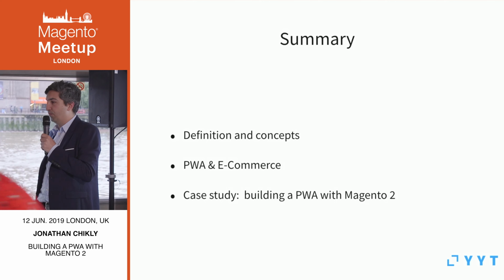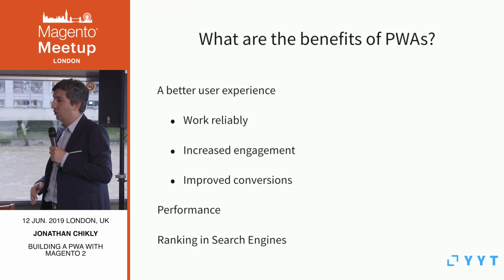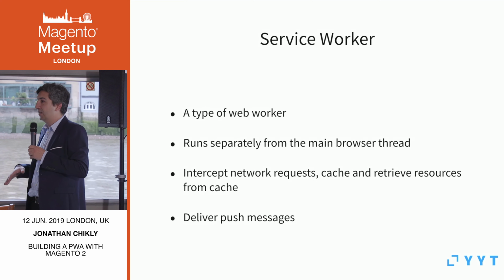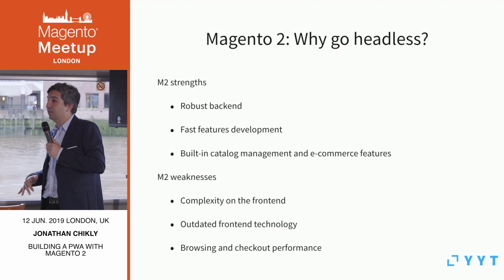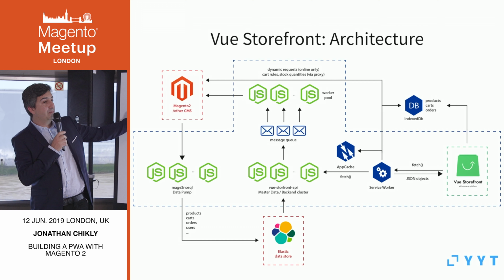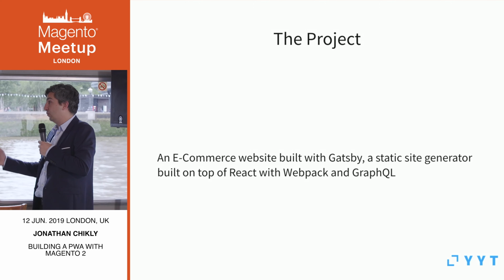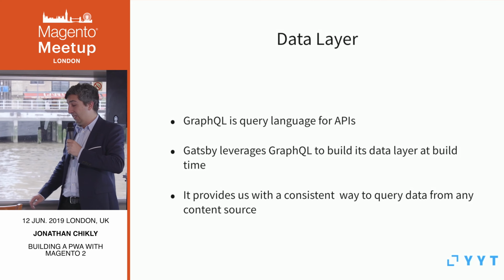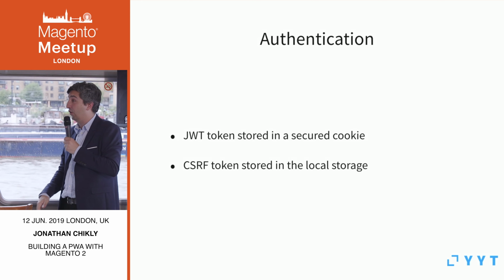Building a PWA with Magento 2 | Jonathan Chikly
Jonathan Chikly, Director and Full Stack Developer @ YYT development studio will speak about building Progressive Web Applications (PWA) with Magento 2.

He will present an overview of the main PWA frameworks available and discuss the technical challenges that they faced building a static PWA with Magento 2.